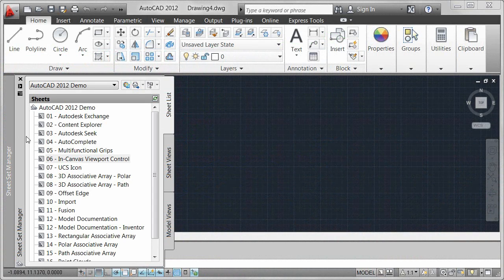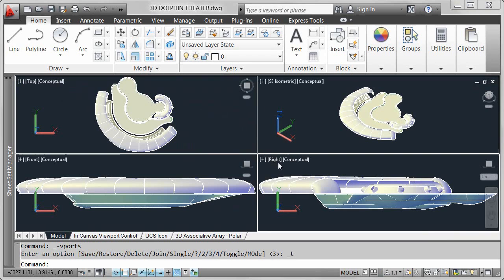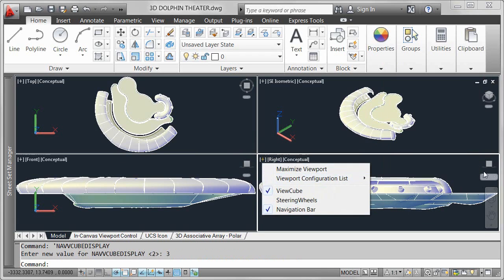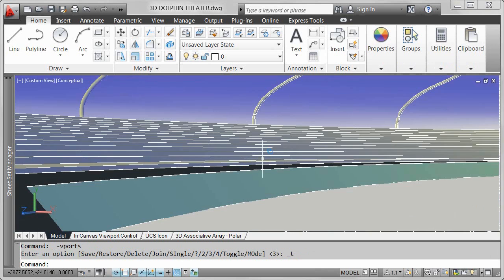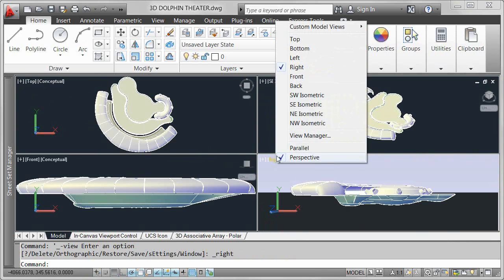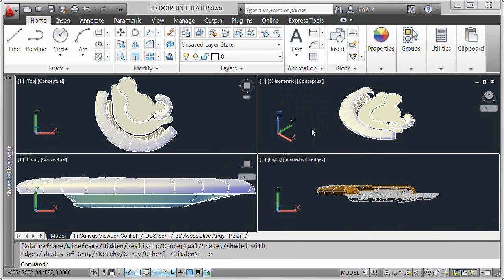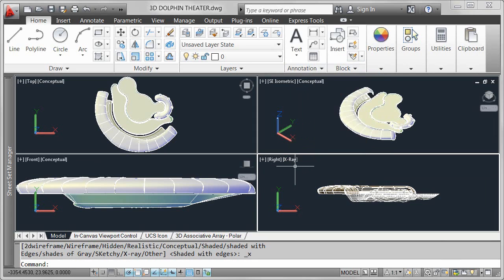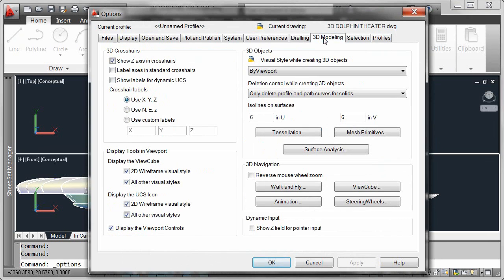AutoCAD 2012: In-Canvas Controls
The in-canvas controls in AutoCAD 2012 provide easy access to view, viewport, and visual style tools. Watch this video to find out how simple it is!